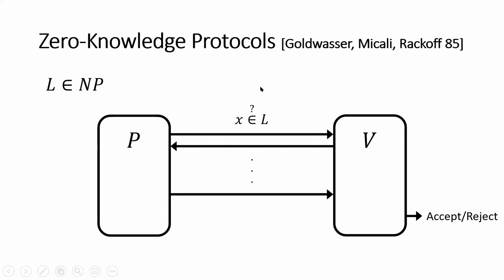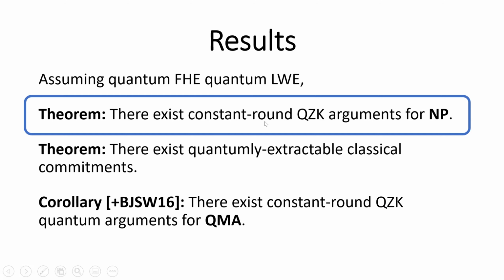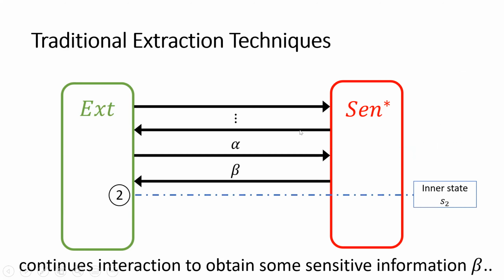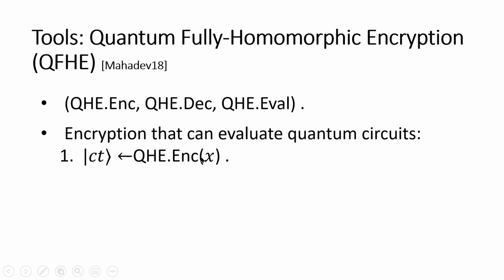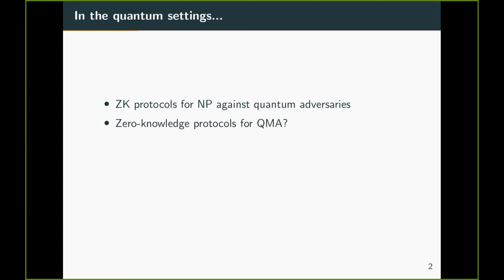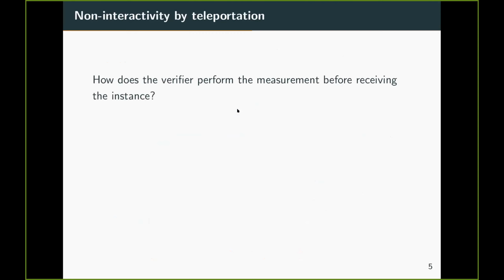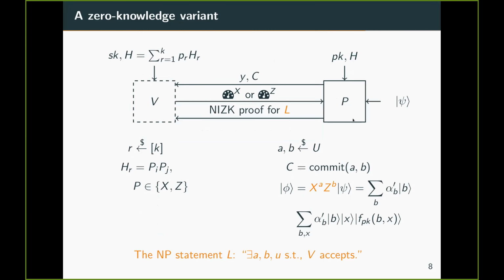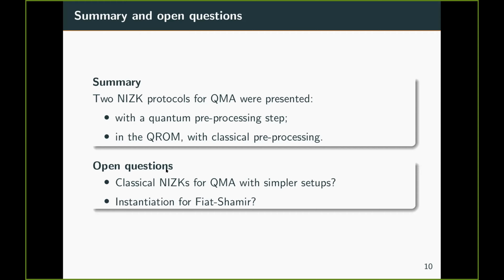QIP2021 | Non-interactive Zero-knowledge Protocols for QMA and... (Shih-Han Hung, Omri Shmueli)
Non-interactive Zero-knowledge Protocols for QMA and Post-quantum Zero-knowledge in Constant Rounds

Authors: Gorjan Alagic, Andrew Childs, Andrea Coladangelo, Alex Bredariol Grilo, Shih-Han Hung, Thomas Vidick and Tina Zhang // Nir Bitansky and Omri Shmueli

Abstract:
A non-interactive zero-knowledge (NIZK) proof system for a language L in NP allows a prover (who is provided with an instance x and a witness w) to compute a classical certificate for the claim that x is in L, with the following properties: 1) the protocol can be verified efficiently, and 2) the protocol does not reveal any information about w, besides the fact that it exists (i.e., that x is in L). While NIZKs are known to be impossible in the plain model (i.e., with no additional trusted resource), they are well studied in alternative models and have seen widespread application in classical cryptography. Given the importance of NIZKs, and more generally zero-knowledge protocols, in classical cryptography, there has been a recent effort to achieve such protocols for QMA, a natural quantum analog of NP. However, all previous results only achieved interactive protocols, limiting their cryptographic use. Moreover, they all rely on quantum communication between the prover and the verifier, which may be difficult to achieve. In this submission, we present two NIZK protocols for QMA in the Common Reference String (CRS) model, with additional offline setup. Both protocols are achieved through the homomorphic computation of classical NIZKs for NP, and rely on the hardness of the Learning With Errors problem. However, each of them then combines this core idea with different (seemingly incomparable) techniques: 1) our first protocol makes use of quantum teleportation and quantum communication in an offline setup phase, with a classical online phase; our second protocol leverages techniques for classical verification of quantum computations, and is the only known NIZK for QMA to be completely classical, as well as reusable, meaning that a single setup allows to prove many theorems. Security of the latter is in the Quantum Random Oracle model. // We construct the first constant-round zero-knowledge classical argument for NP secure against quantum attacks. We assume the existence of Quantum Fully Homomorphic Encryption and other standard primitives, known based on the Learning with Errors Assumption for quantum algorithms. As a corollary, we also obtain the first constant-round zero-knowledge quantum argument for QMA. At the heart of our protocol is a new no-cloning non-black-box simulation technique.